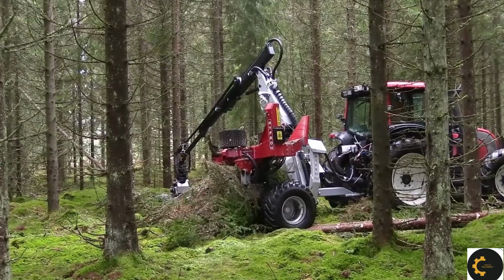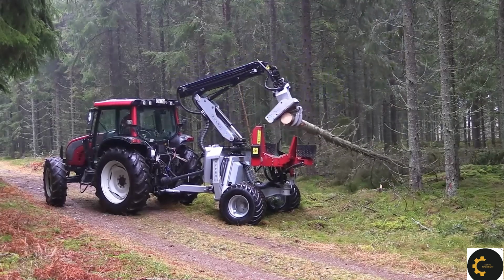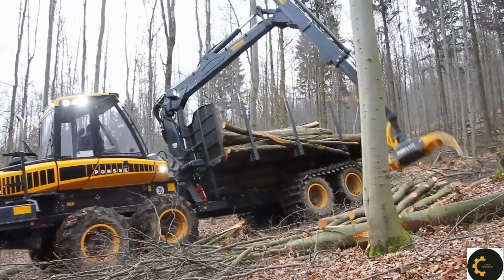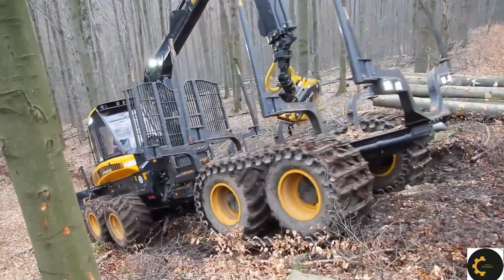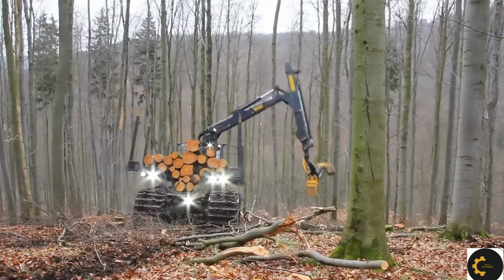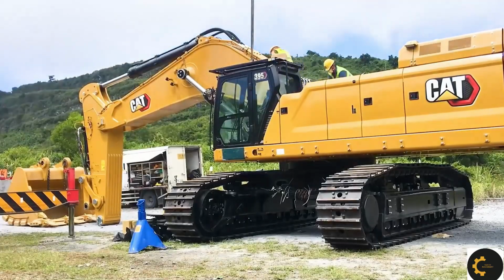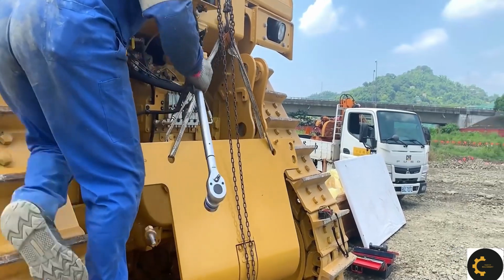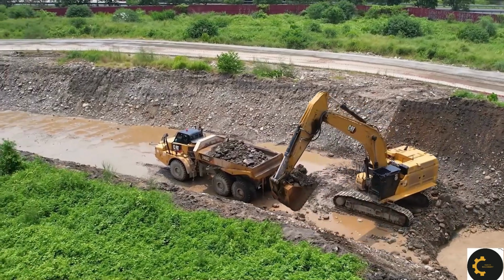Master heavy machinery: Chain saws, excavators & wheel loaders - modern technology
Heavy Machinery Essentials: Chainsaws, Excavators, and Backhoe Loaders are indispensable tools in industries requiring robust equipment for construction and excavation tasks. Chainsaws are pivotal for cutting through dense materials efficiently, while excavators excel in digging and moving large volumes of earth and debris. Backhoe loaders combine the capabilities of a loader and an excavator, making them versatile for various job sites. These heavy-duty machines are designed to withstand rigorous conditions and provide essential support in construction, mining, and infrastructure projects worldwide. Their power, precision, and adaptability ensure efficient operation and contribute significantly to the progress and completion of demanding industrial tasks."